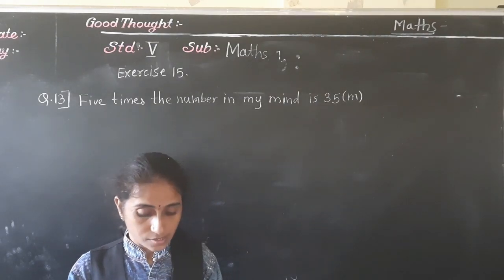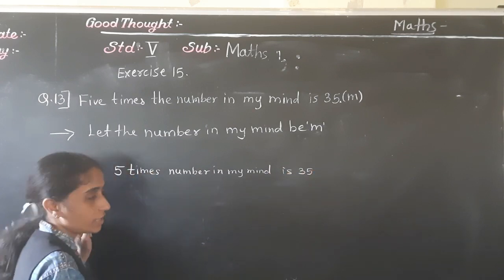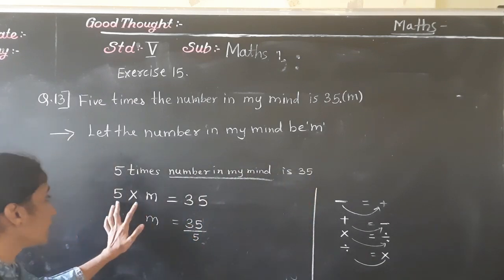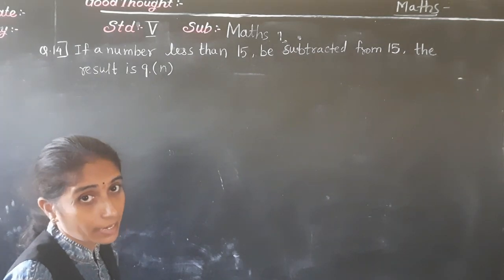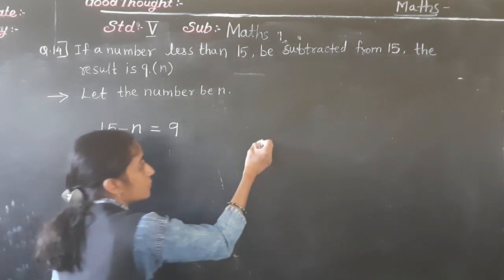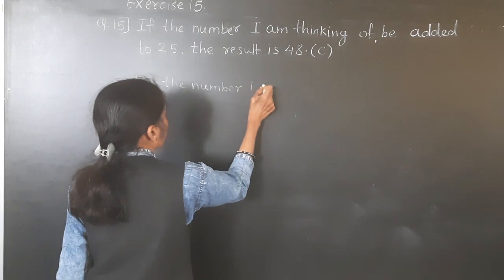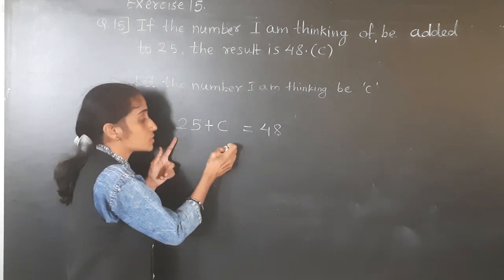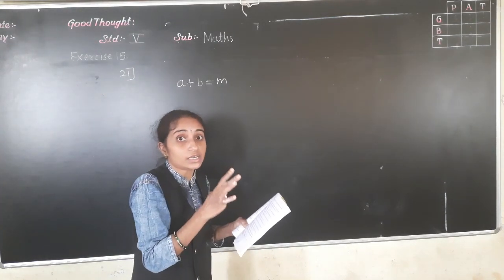V Pravinya Ex 15 part 2